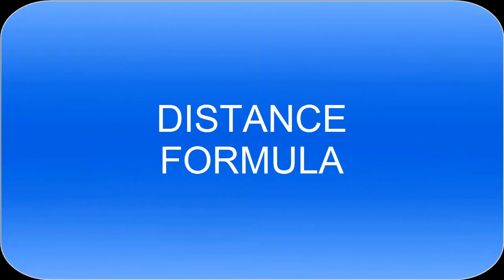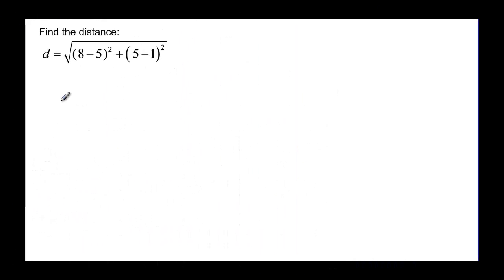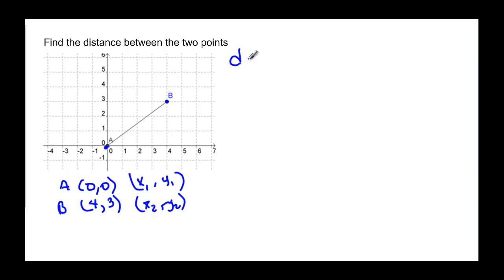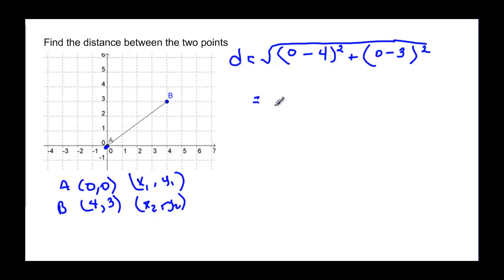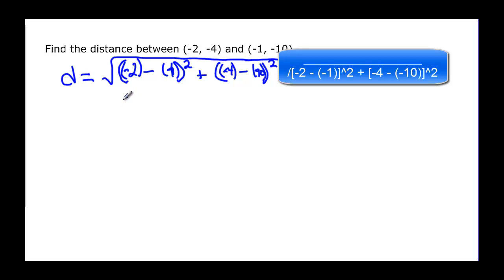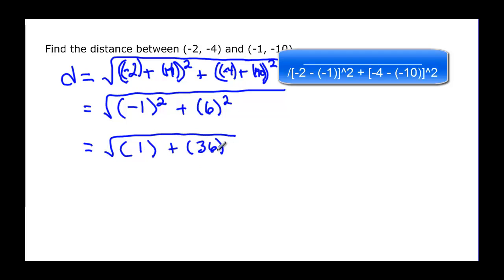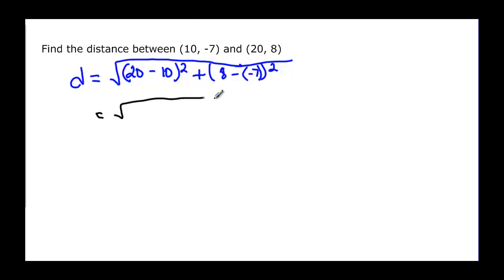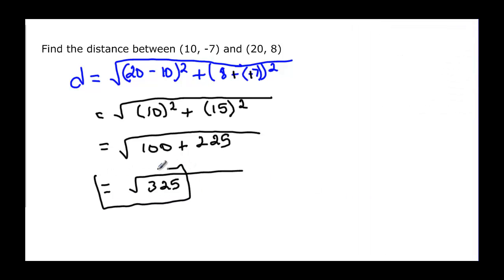097-56 DIstance Formula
discusses and uses the distance formula